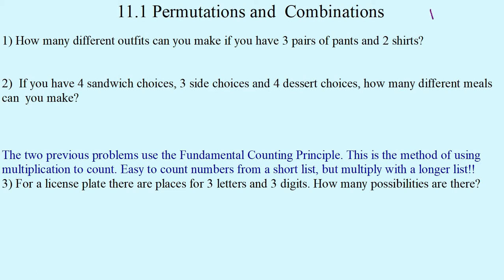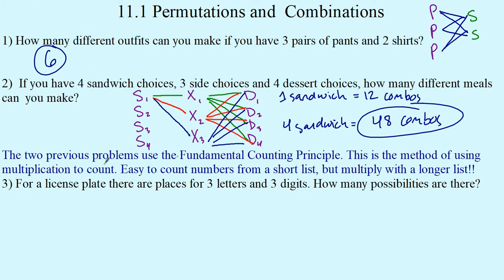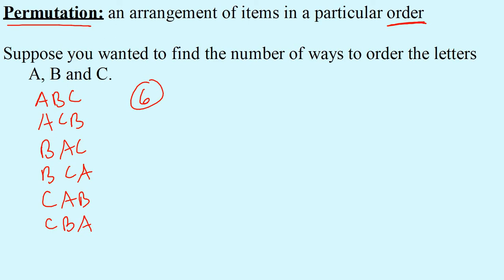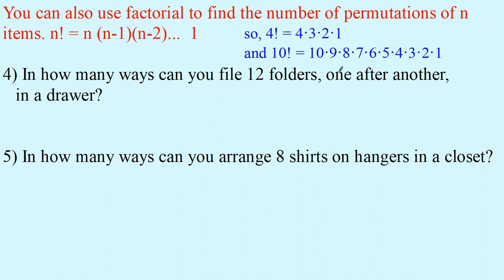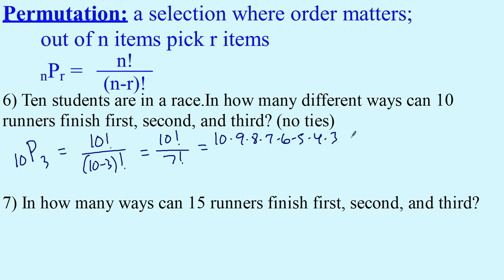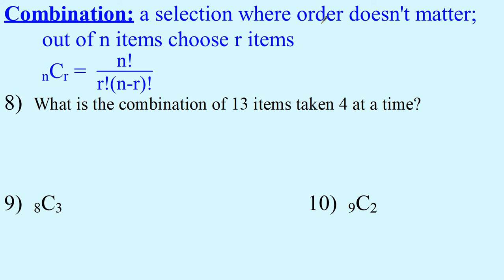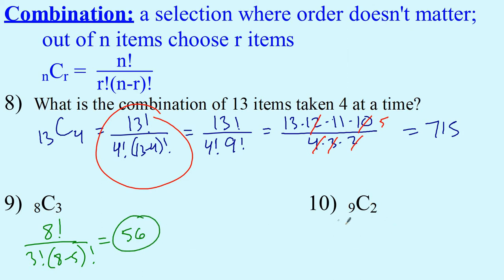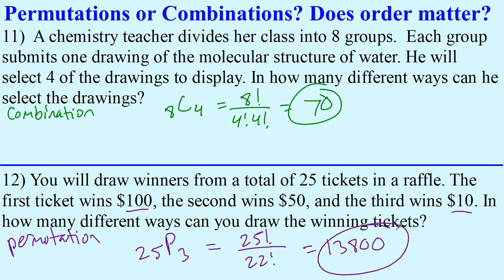11.1 Permutations & Combinations